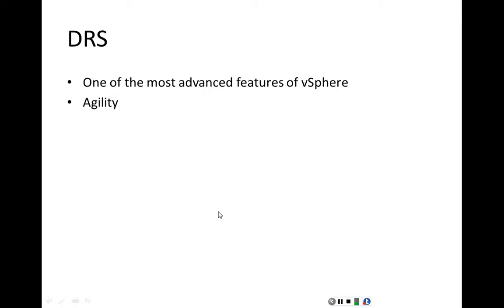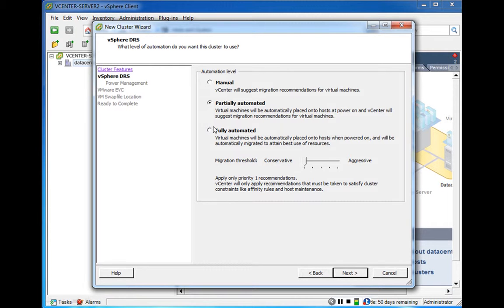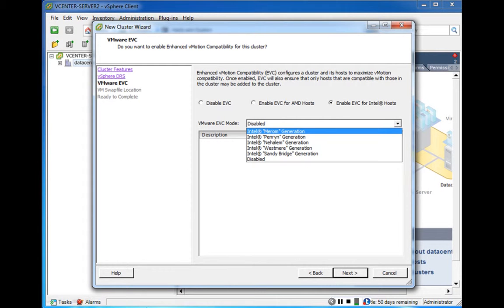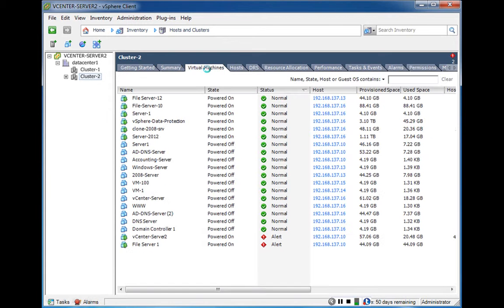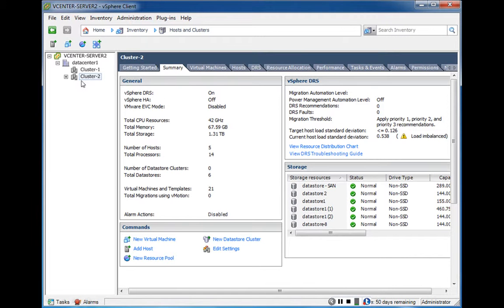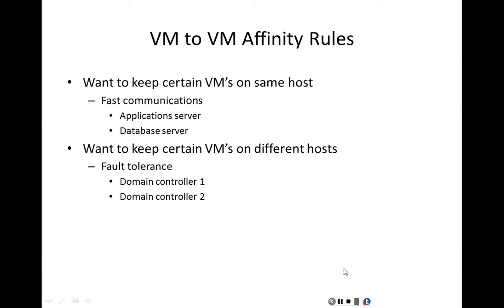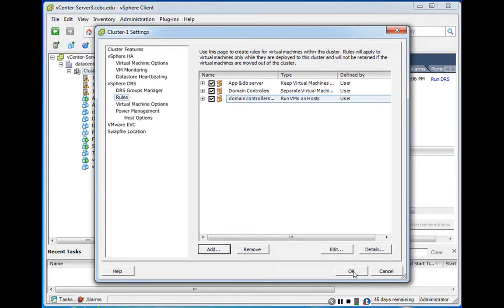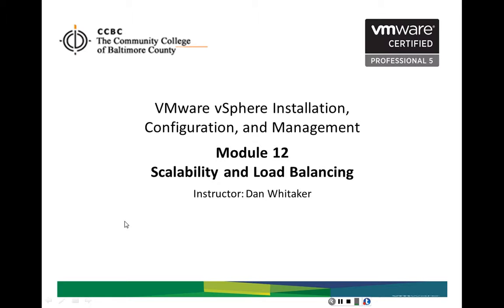dcom 263 chap 11 Scalability & Load Bal